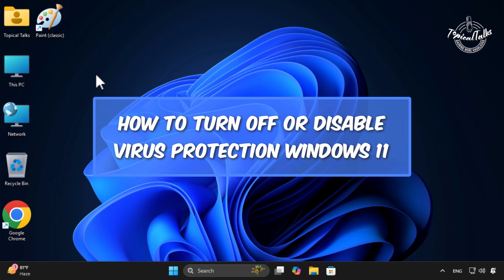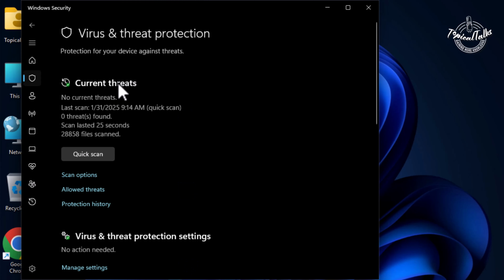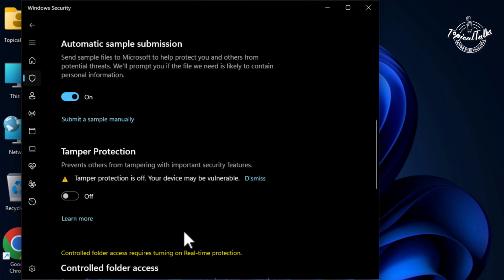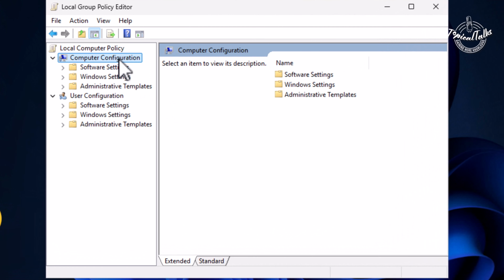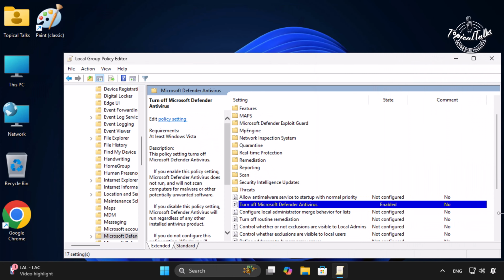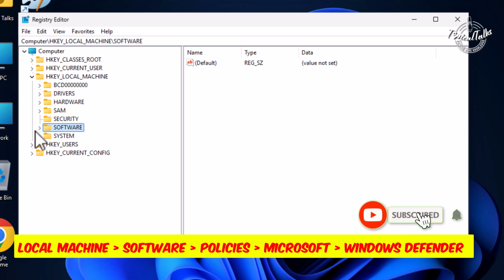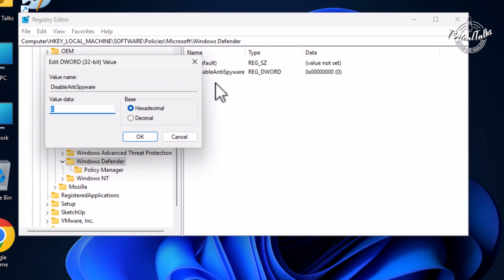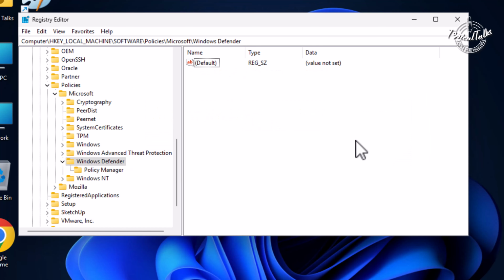How to Turn Off or Disable Virus Protection Windows 11 | Full Guide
This video tutorial will show you how to Turn Off or Disable Virus Protection Windows 11. Learn step by step tutorial on how to Turn Off or Disable Microsoft security in Windows 11.

0:00 Intro
0:05 fix WASD and Arrow Keys are Switched
2:25 Outro

How to Permanently Disable Microsoft Defender on Windows 11
How to Turn Off Antivirus on Windows 11
How to disable Microsoft Defender in Windows 11
Windows 11 Group Policy Defender Antivirus
Microsoft Defender in Windows 11